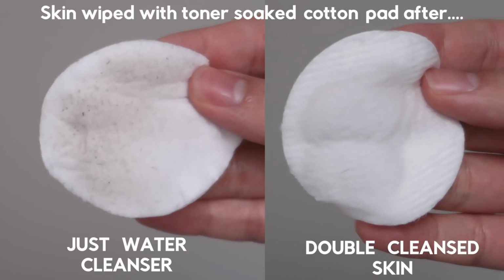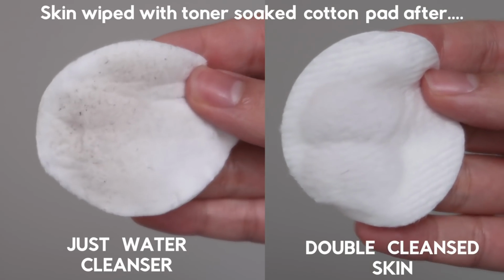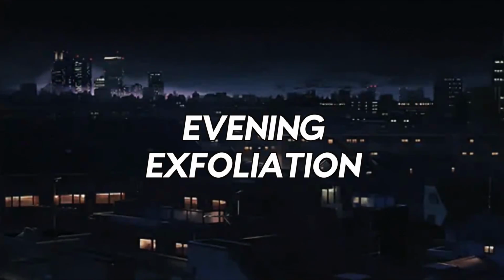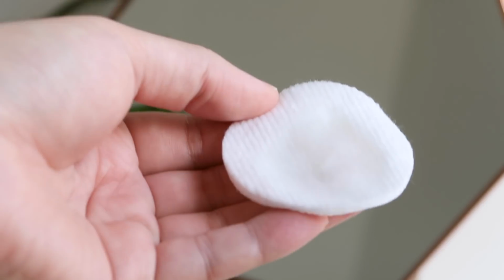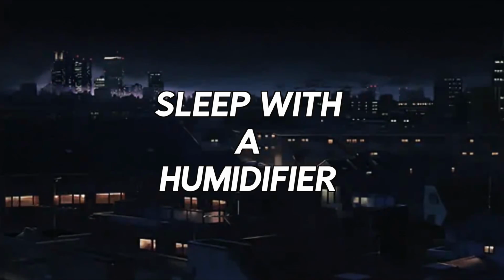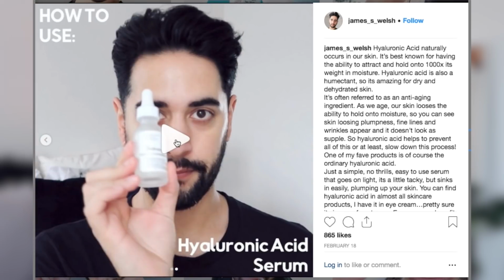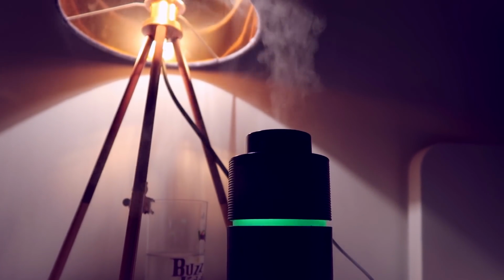BETTER SKIN OVERNIGHT! Hack Your Evening Skincare Routine - Skincare Tips ✖ James Welsh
Hiyyyyy guys!

The evening is the perfect time to kick your skincare routine up a gear!
But its also the most important! Today I share with you my top skincare routine tips to hack your skincare routine and make the most of your products overnight.
These tips will help your skin absorb your products to the fullest and improve your skin over night!